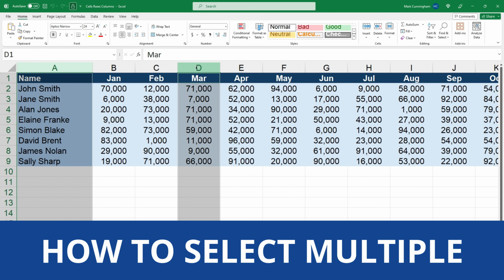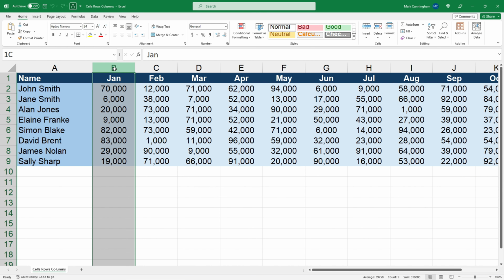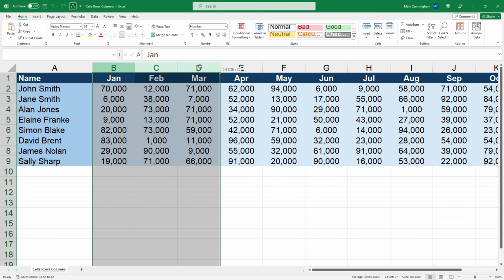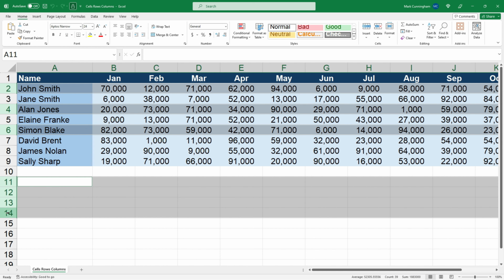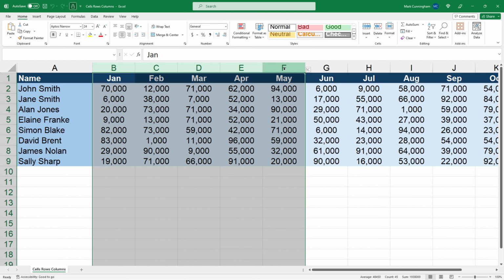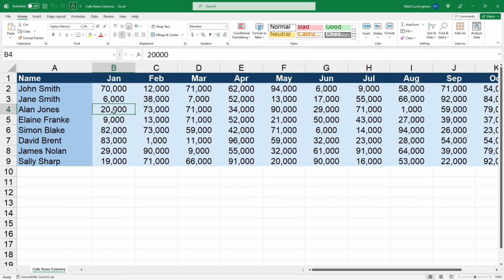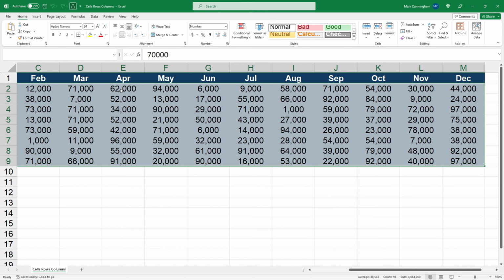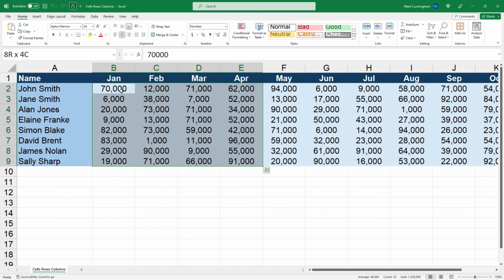How to Select Multiple Excel Cells, Columns and Rows at The Same Time (Lesson 7 of 50)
Learn how to select multiple Excel cells, columns, or rows at the same time even if they aren't next to each other.